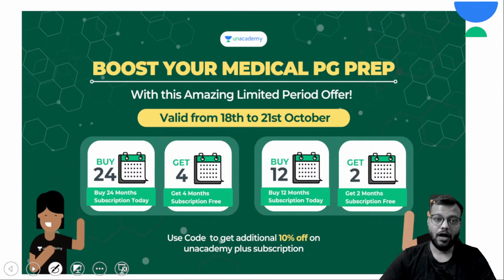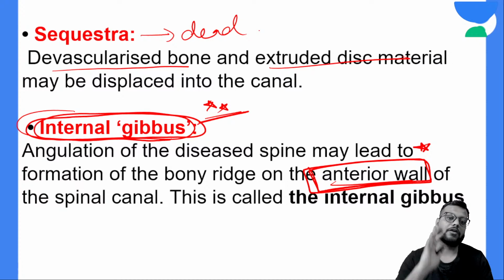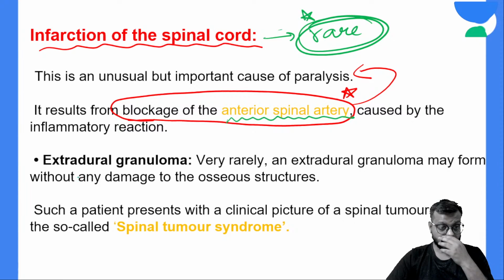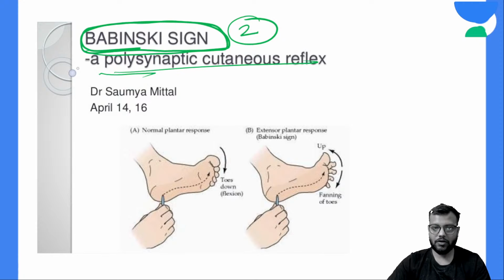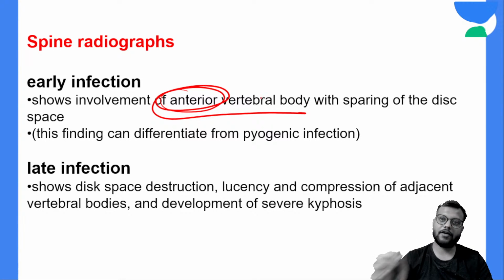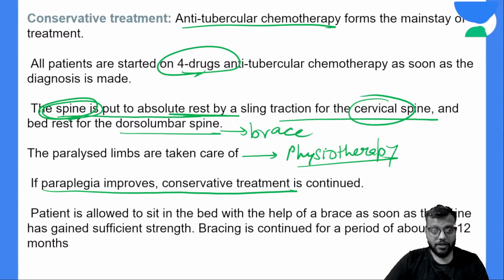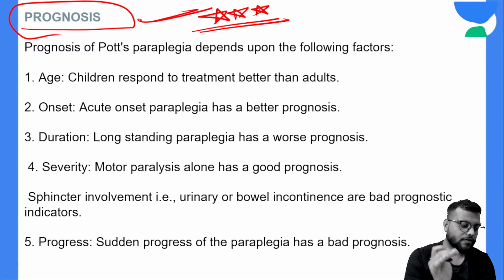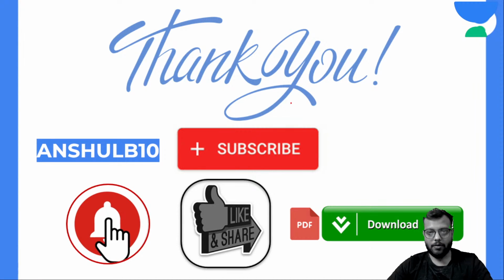Pott's Spine | NEET PG2022 | Orthopaedics | Let's Crack NEET PG | Dr.Anshul Bansal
In this session, Dr.Anshul will be teaching about Pott's Spine for NEET PG 2022

Iconic:
- Live Batches
- Recorded Classes
- QBank & Notes*
- Video Lectures
- QBank 3.0
- Rapid Revision
- Snapshot & Treasures